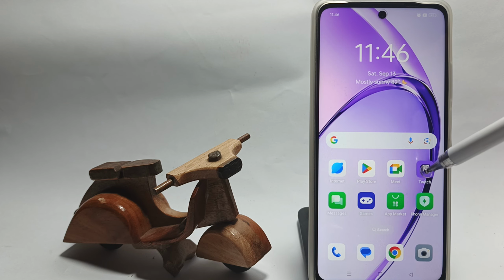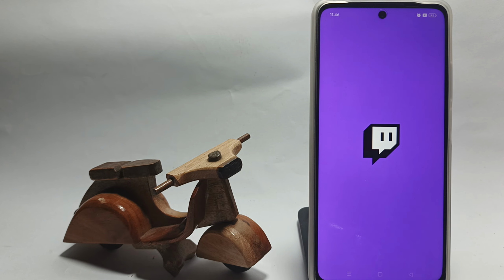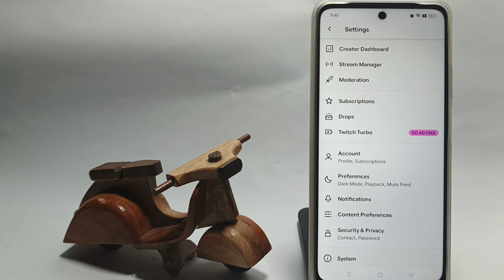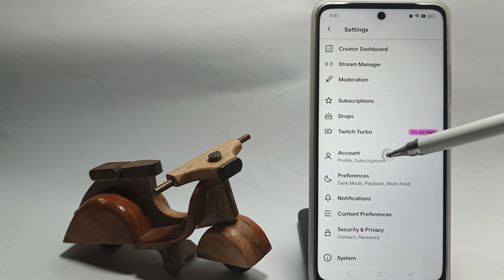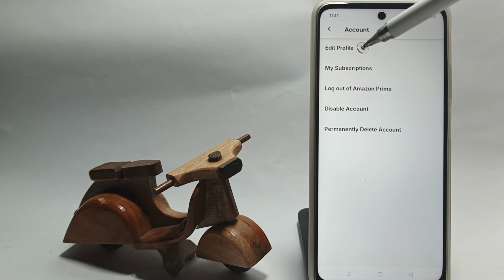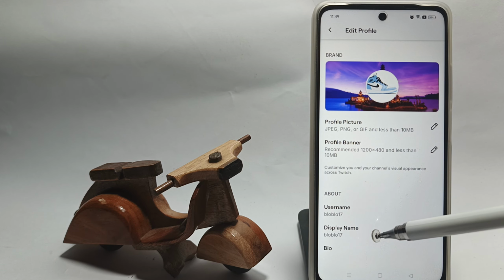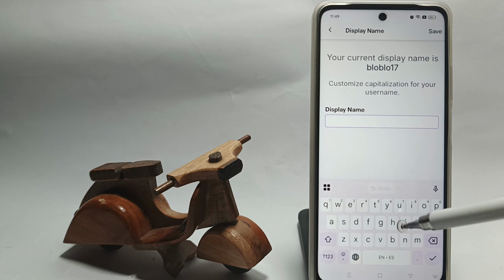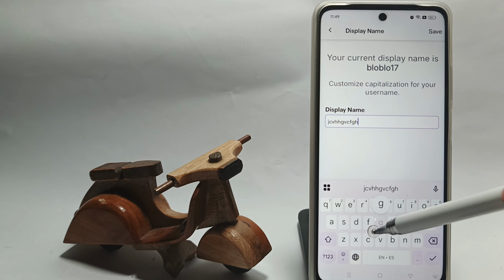How To Change Display Name On Twitch App